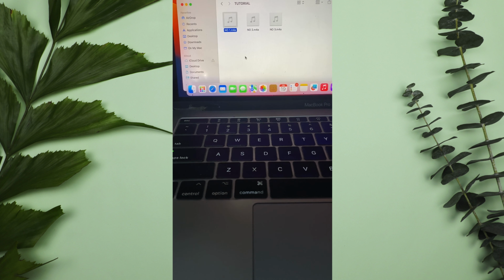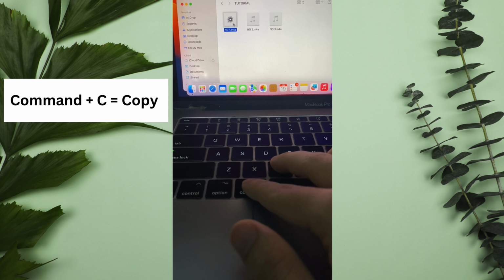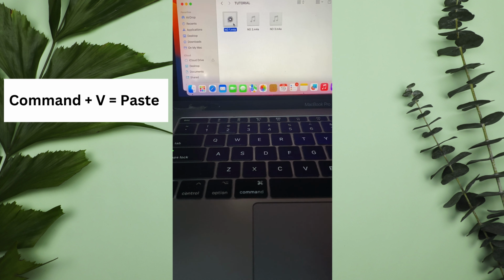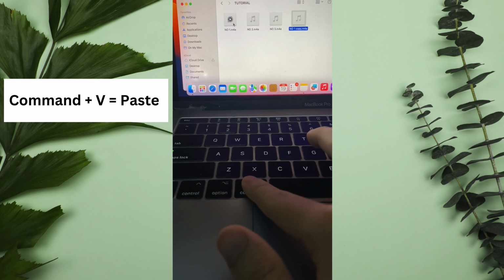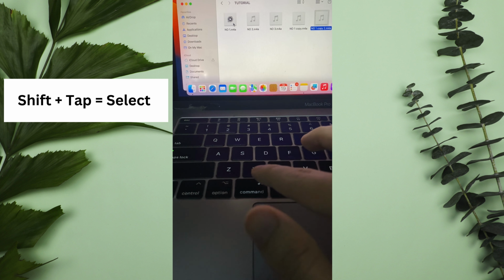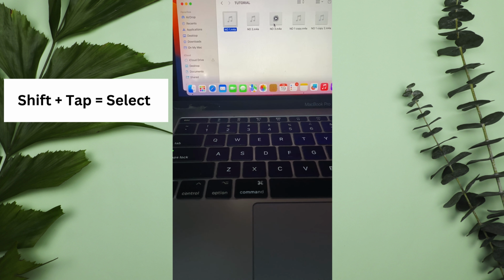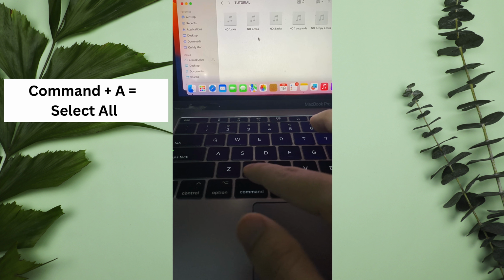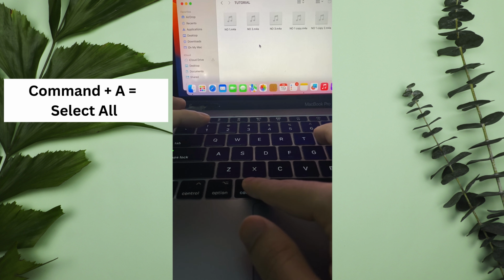How to Copy, Paste, Select, & Select All using Keyboard Shortcut on MacBook & iMac (2026)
⌨️ How to Copy, Paste, Select, & Select All using Keyboard Shortcut on MacBook & iMac (2025) ⌨️
Welcome to Tutorials With Sena! In this video, I’ll show you how to copy, paste, select, and select all using keyboard shortcuts on your MacBook or iMac in 2025. Whether you’re a beginner or just need a refresher, these essential shortcuts will save you time and make your workflow more efficient.

🔹 What You’ll Learn:

How to copy, paste, select, and select all using keyboard shortcuts

Step-by-step instructions for MacBook and iMac

Tips to boost productivity with additional keyboard shortcuts

Troubleshooting tips if shortcuts aren’t working

Updated for 2025 with the latest macOS features

Master essential shortcuts to work faster and smarter

🚀 Keyboard shortcuts are a game-changer for productivity. Let’s get started!